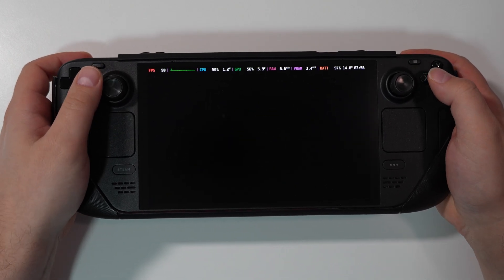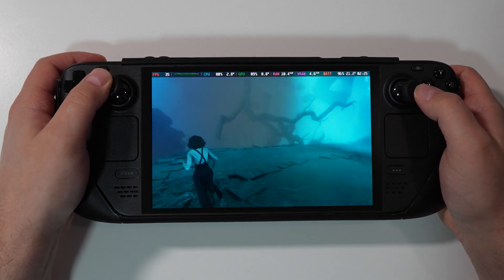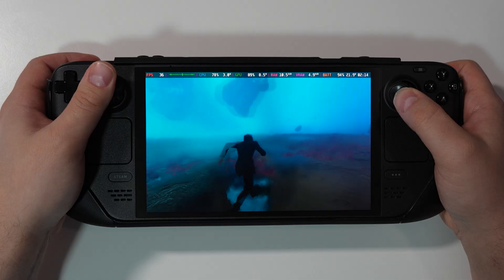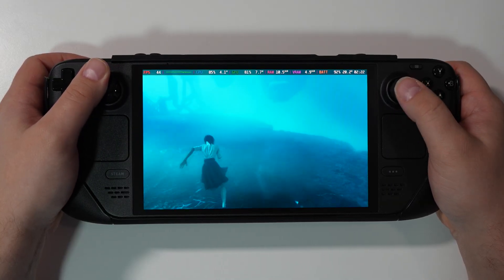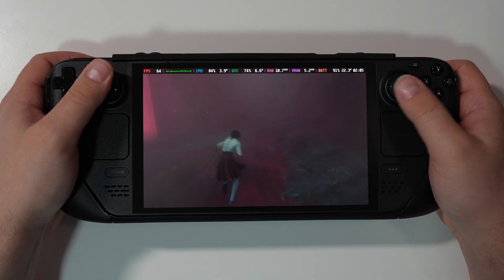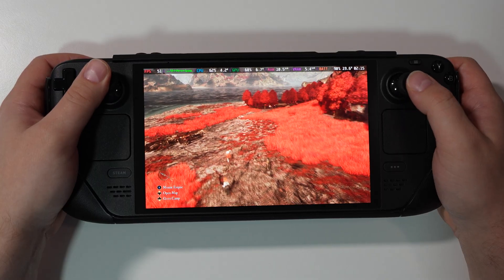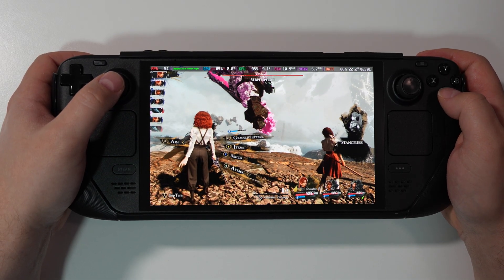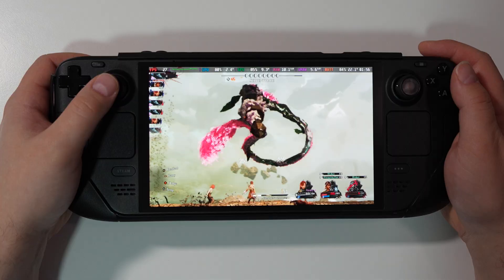From Struggle to Smooth: Expedition 33 DLC on Steam Deck OLED (FSR vs DLSS)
In this video, I test the latest Clair Obscur: Expedition 33 DLC update on the Steam Deck OLED and show how dramatically the game’s performance has improved.

With the newly added FSR, the game now runs at around 30–40 FPS, delivering a much smoother and more stable experience compared to previous versions. I then compare this official update against a modded DLSS setup, using Decky Loader with a Frame Generation plugin, which pushes performance even further thanks to DLSS Frame Generation.

The results are impressive — this update makes a world of difference for Steam Deck players, both in terms of playability and visual quality. Expedition 33 has effectively transformed into a far more Steam Deck–friendly experience, especially on the OLED model where the visuals really shine.

If you’re wondering whether the new DLC update is worth it on Steam Deck, or how FSR compares to modded DLSS + Frame Gen, this video breaks it all down with real gameplay and performance testing.

Chapters:
0:00 Intro
1:22 Low, FSR Balanced
2:35 Low, FSR Performance
3:34 Low, DLSS Balanced
5:11 Low, DLSS Performance, DLSS Frame Gen
6:40 Medium, DLSS Balanced, DLSS Frame Gen
7:37 Medium, DLSS Performance, DLSS Frame Gen
10:07 Medium, DLSS Performance, No Frame GEN
10:33 Low, DLSS Performance, No Frame GEN